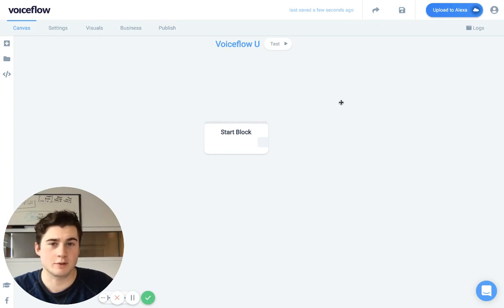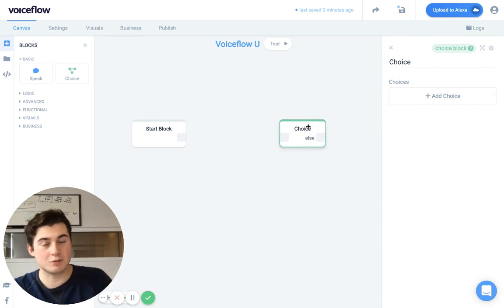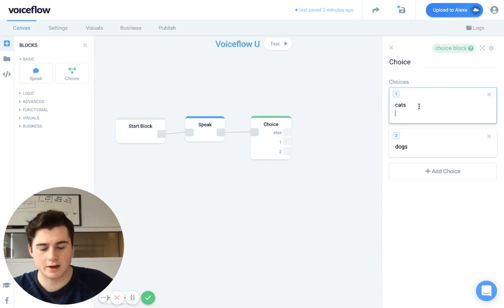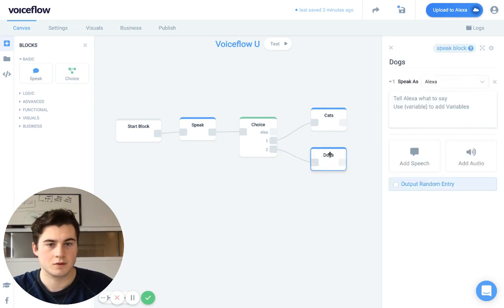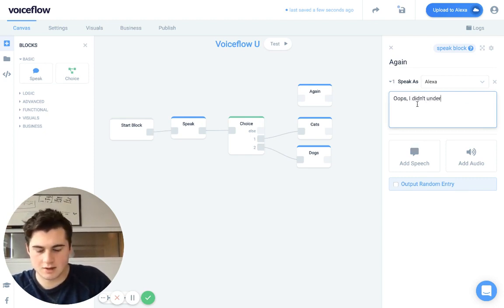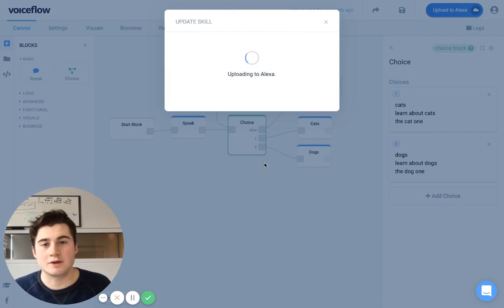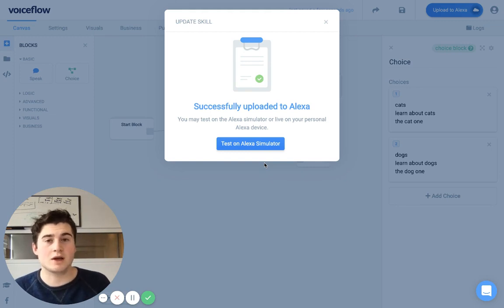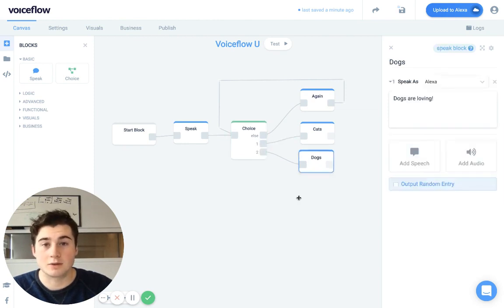Voiceflow blocks Choice block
À chaque problème il y a un tool qui facilite la vie 🎯🚀
Pour lancer ou automatiser une activité presque gratuitement (ou pas) et sans développeurs ✌️
Encore faut-il choisir les bons outils et savoir quoi en faire dans une jungle de +6000 apps BtoB 🙈🌴

vole à ton secours pour t’aider à trouver l’outil qui te convient 💎 dans cet océan d’apps 🌊 Parmi les applications détaillées par catégories, tu trouveras celle qu’il te faut voire peut-être même plus 😉